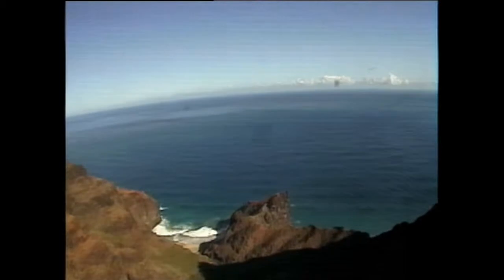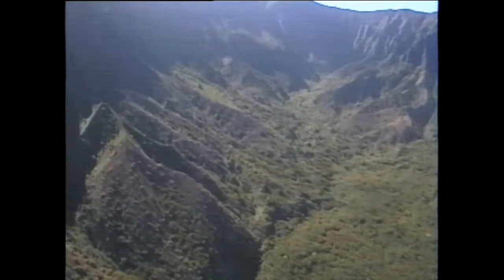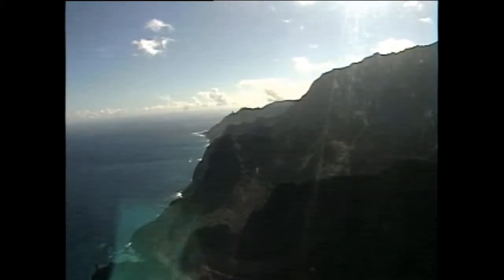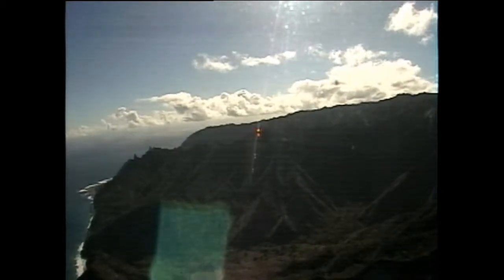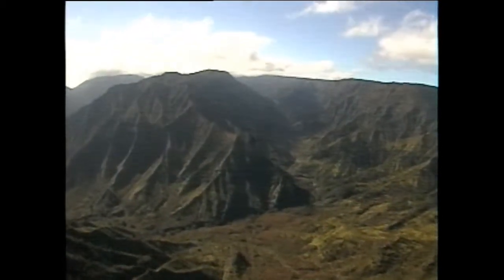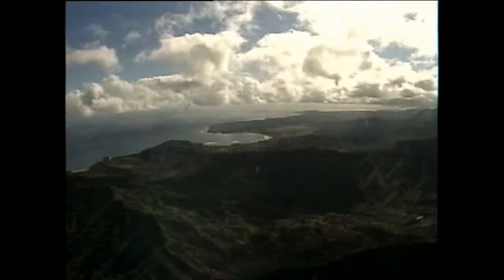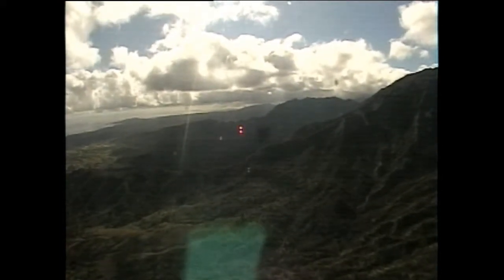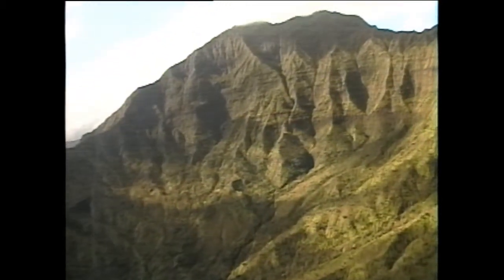2010-04-27: Kauai, Hawaii: Safari Helicopters Ride (Part 4)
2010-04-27: Kauai, Hawaii: Safari Helicopters Ride (Part 4): Exciting helicopter view of the enchanting island of Kauai